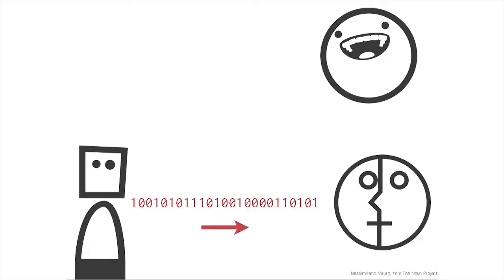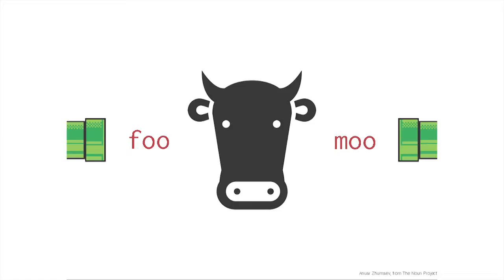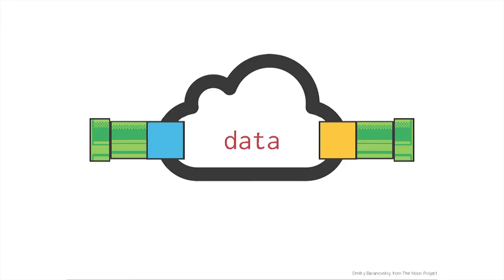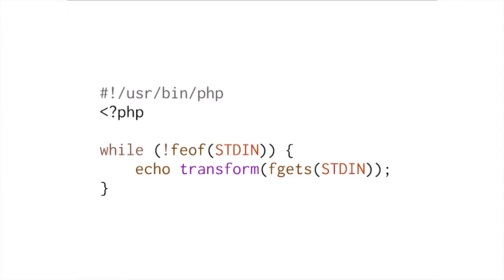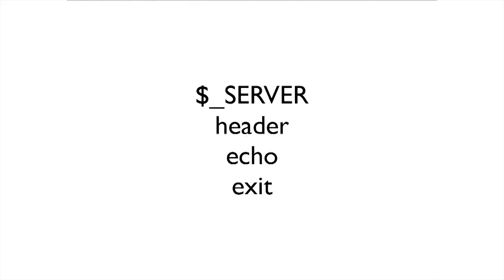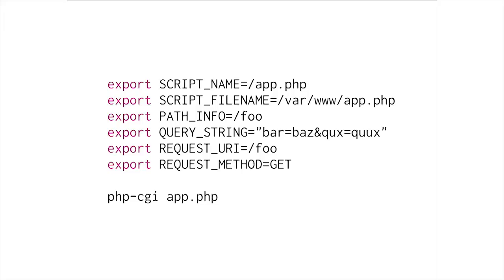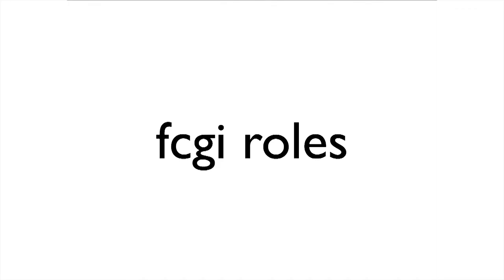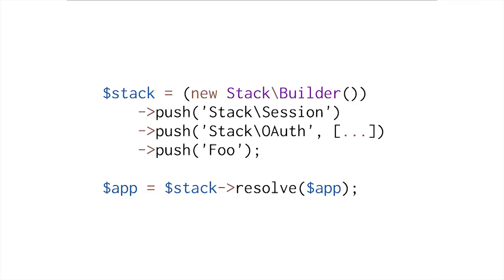SymfonyLive London 2013 - Igor Wiedler - The HttpKernelInterface is a lie